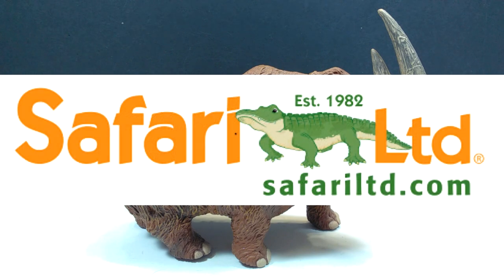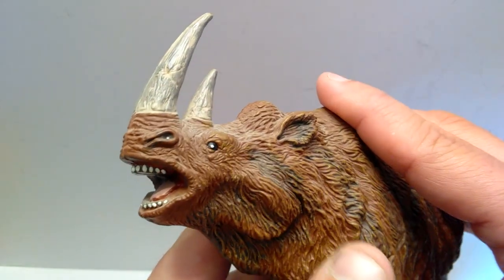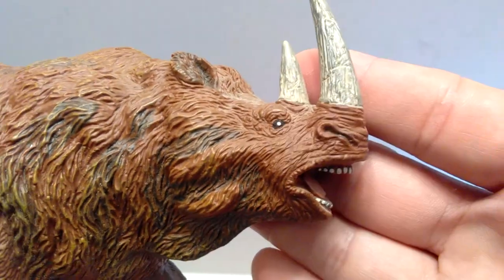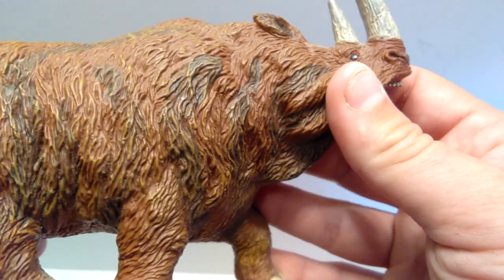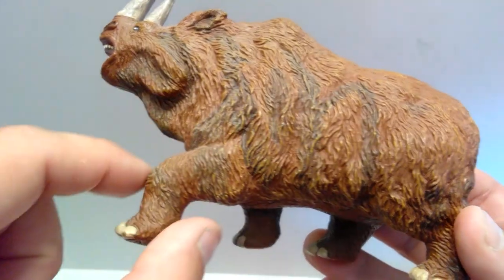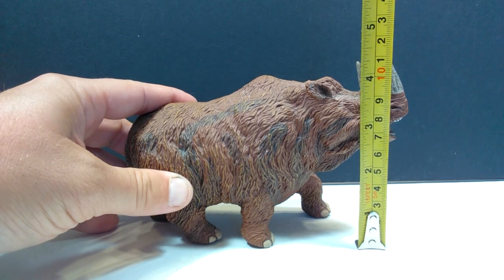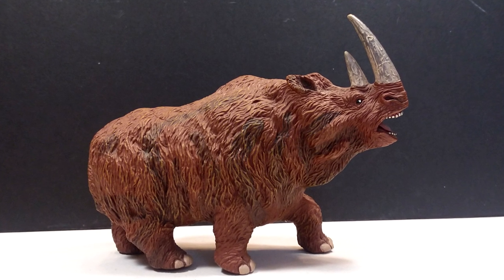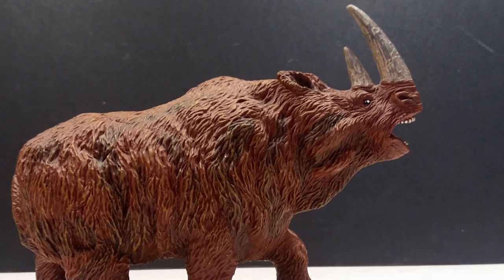Safari LTD "Missing Links" Woolly Rhinoceros Review!!!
Today we're checking out a very cool, older release from Safari Ltd! This one is from the Missing Links line, and it's a Woolly Rhinoceros!!!